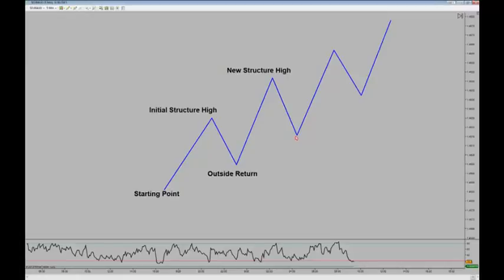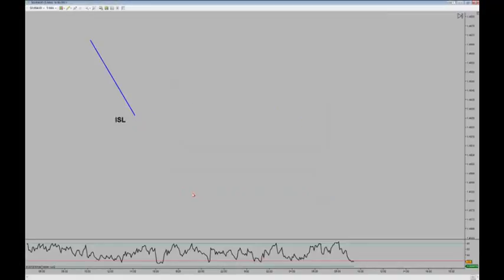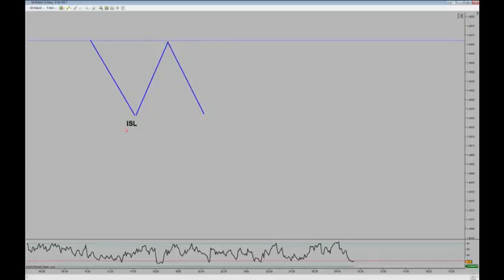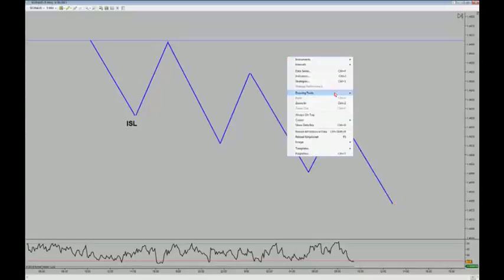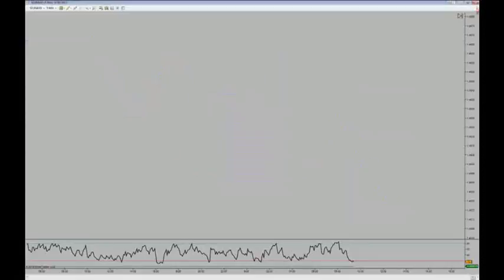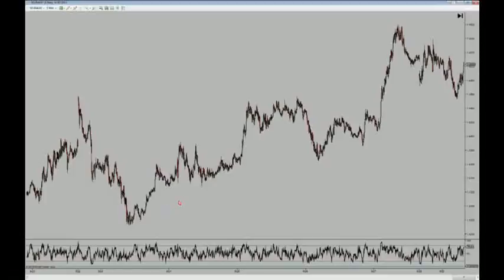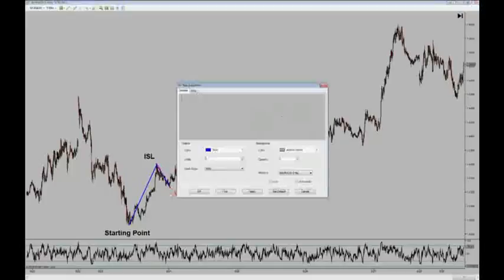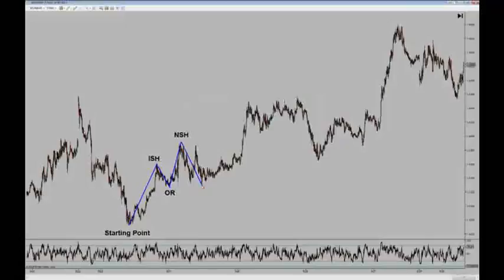Forex Trading Strategies - Traders Workshop - Day 1 Part 26 [Raw System]